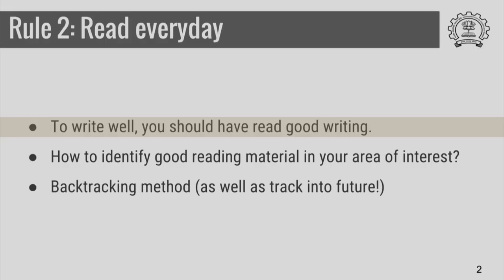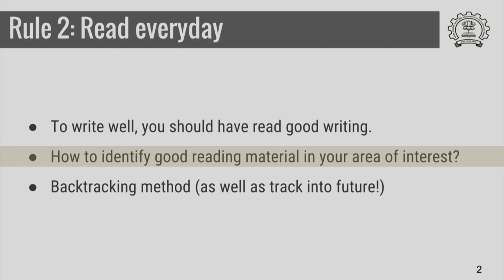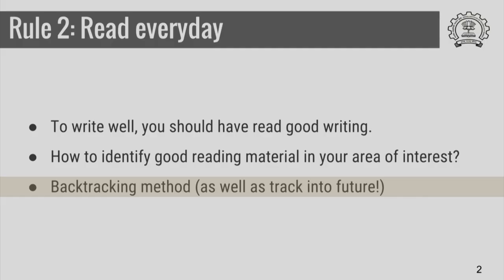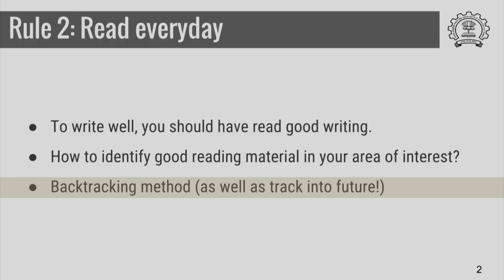HS791x S605 Rule Two Read IIT Bombay